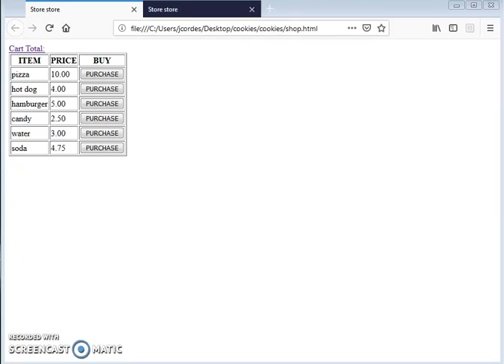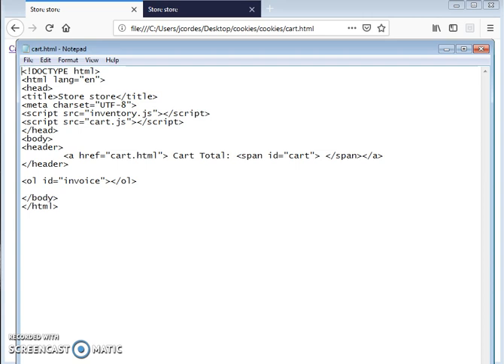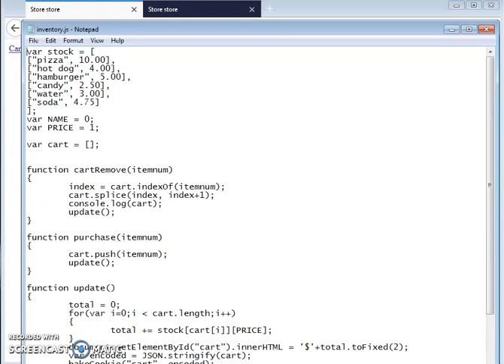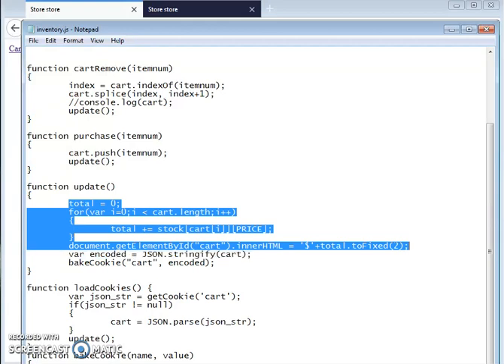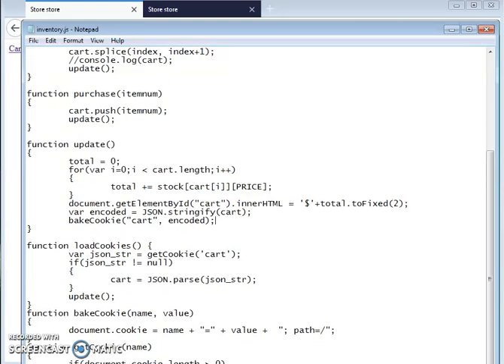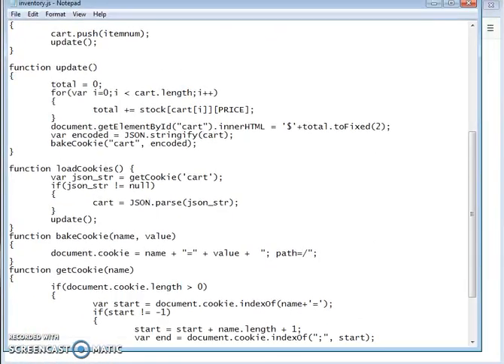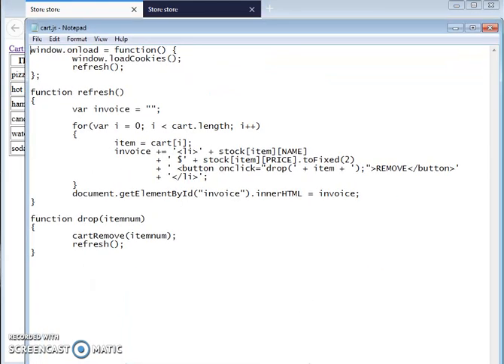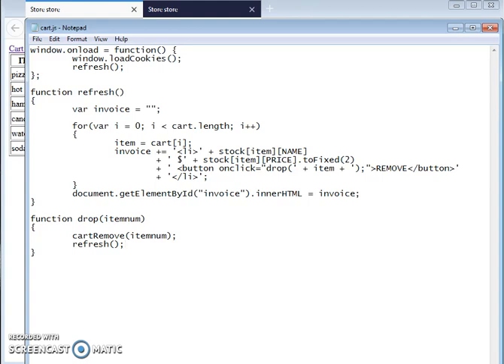Javascript Web Store Part 5 - putting it all together using JSON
An instructional video on how to create a javascript based web store.  In this final episode in this miniseries, we tie up all the lose ends and finish with a mostly completed product.